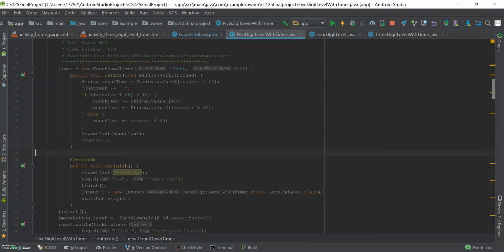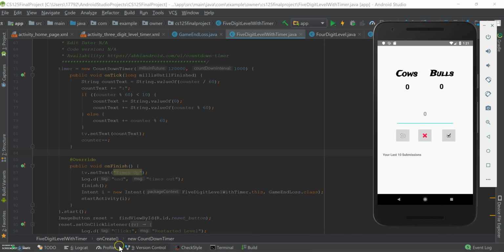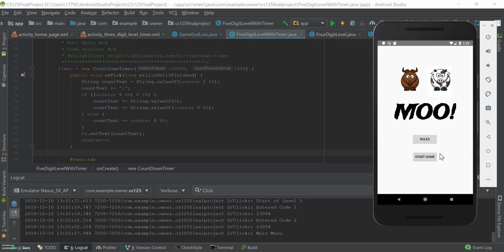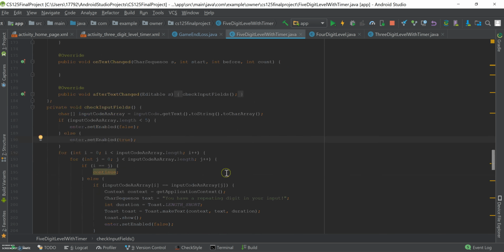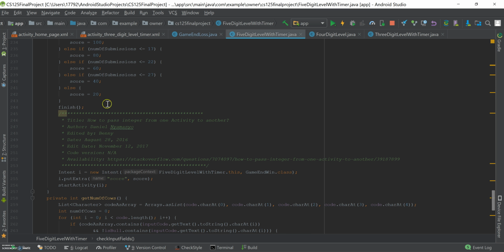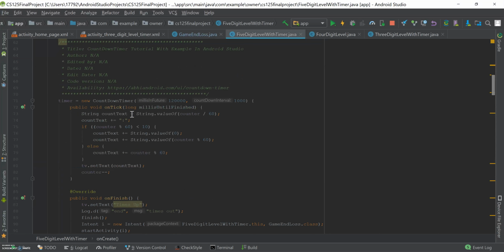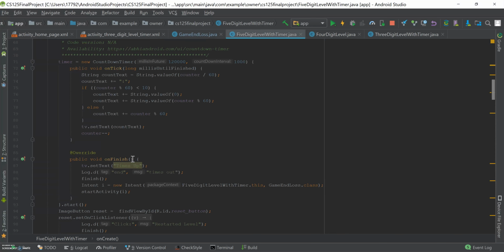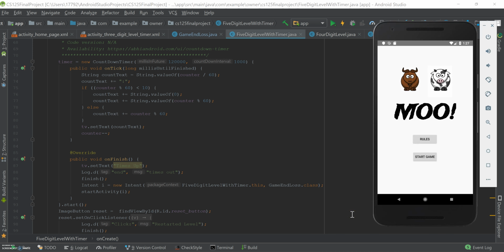Moo App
Bulls and Cows(A.K.A MOO) app made by KaiKai Ye and Jason Vaccarella.